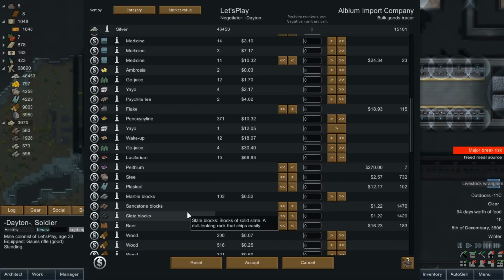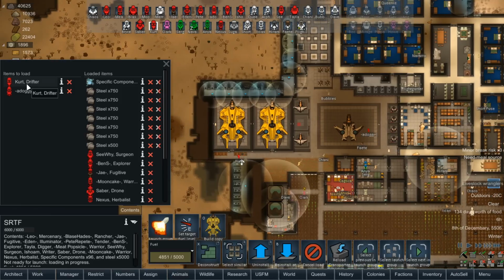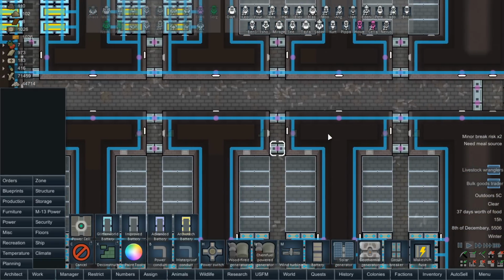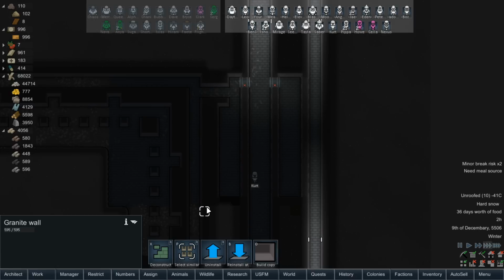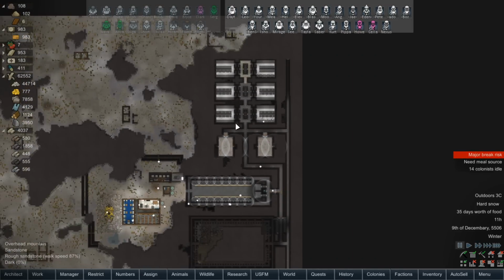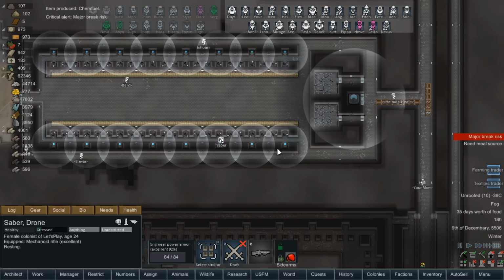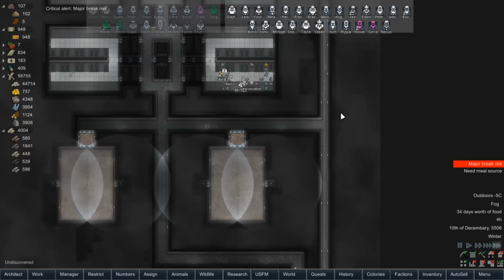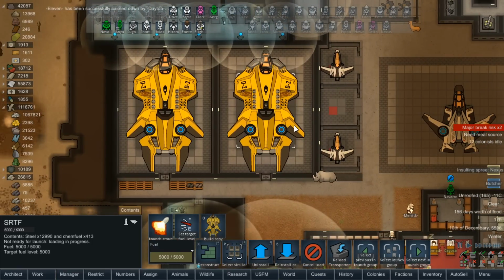[133] Building Battery Bays | RimWorld 1.0 Raider Empire